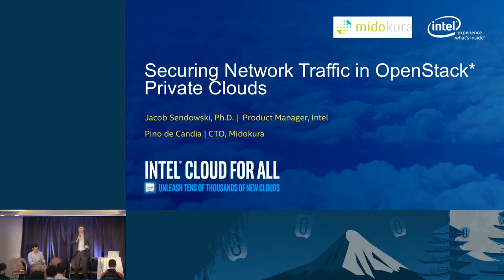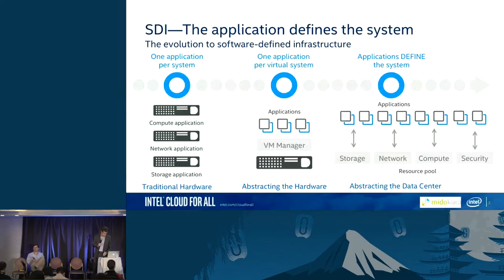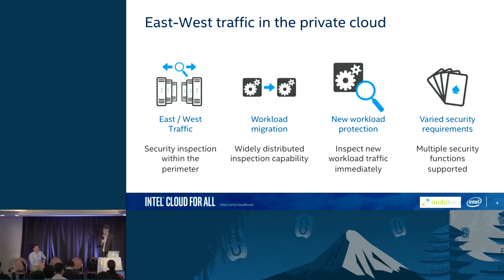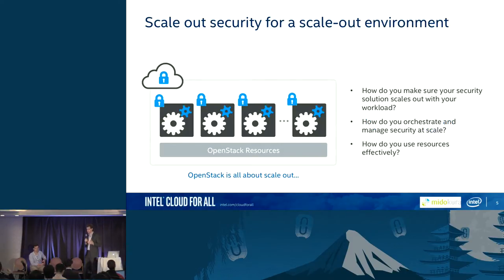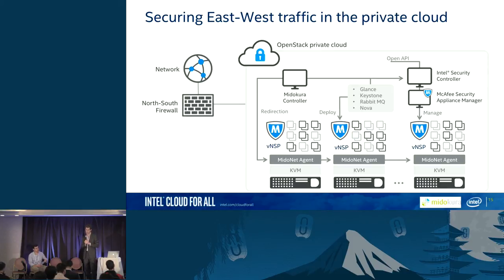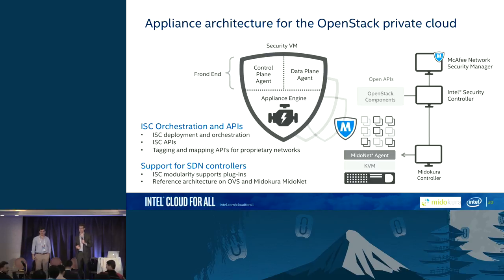Inserting Advanced Network Security in OpenStack Clouds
OpenStack based private cloud environments deliver a variety of benefits to users with respect to flexibility, automation, and cost. The volume of traffic especially intra-vm (east/west) traffic, generated within the OpenStack clouds is enormous, continues to increase, and is not inspected or secured by current perimeter focused security appliances and solutions. Visibility into this network traffic and the ability to apply security controls including deep packet inspection where needed within t